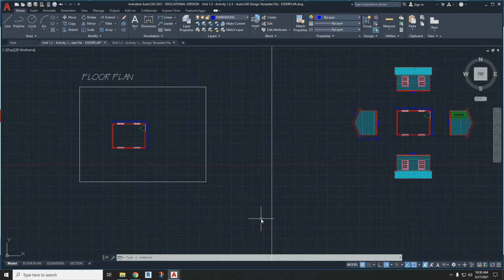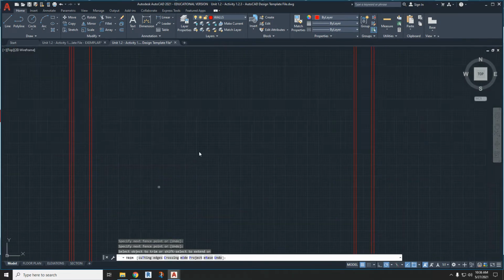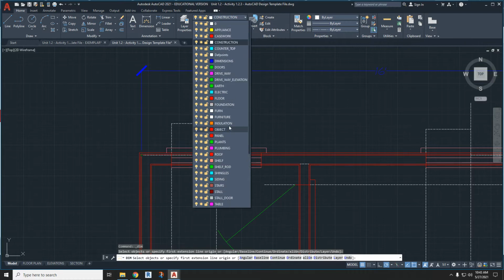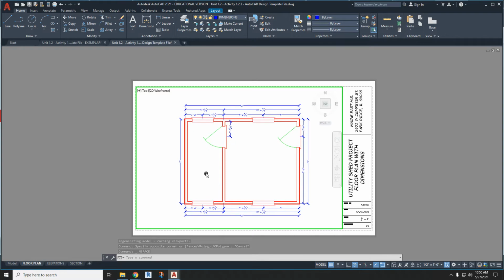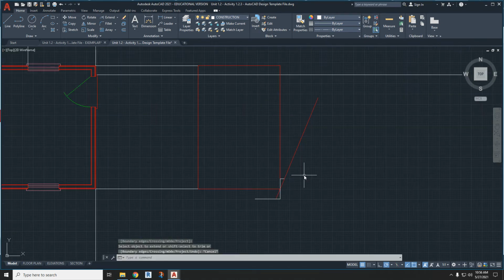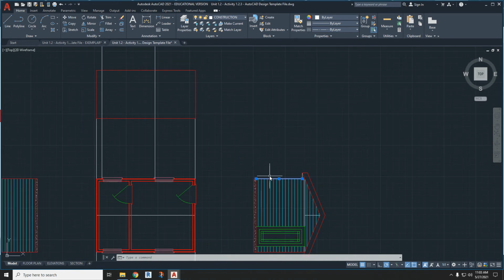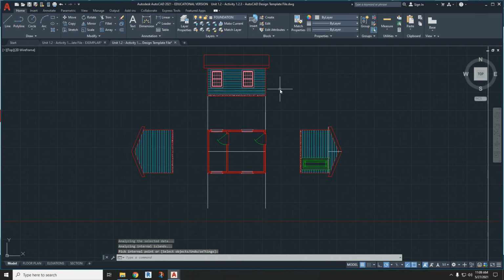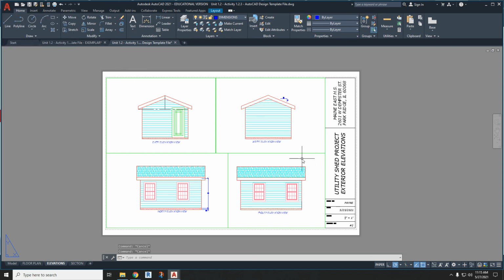Unit 1.2 - Activity 1.2.3 - Utility Shed AutoCAD Design Support Video